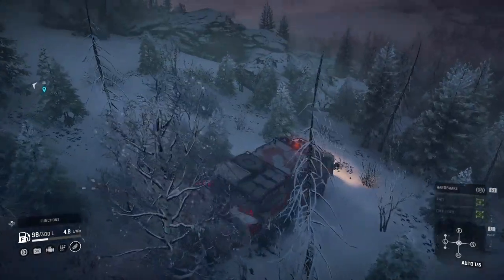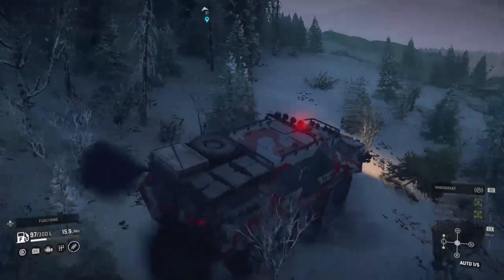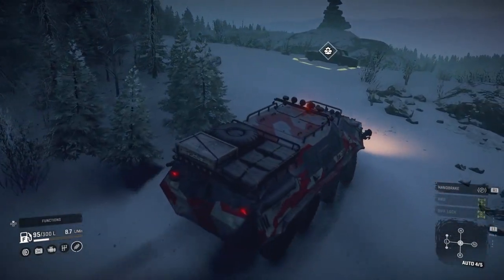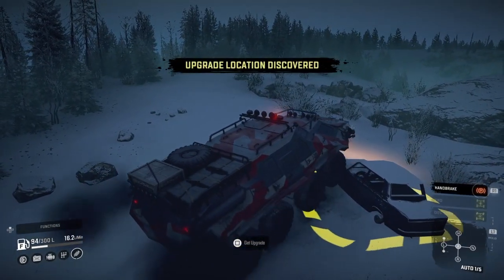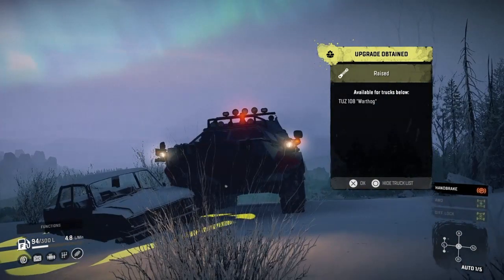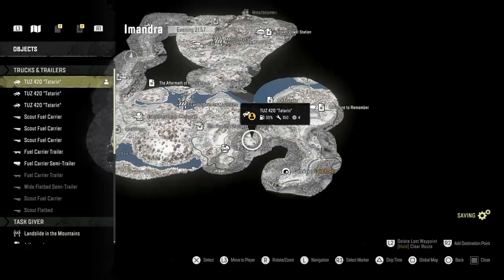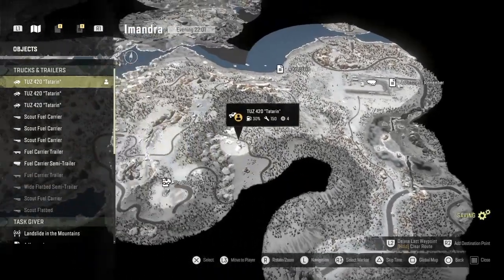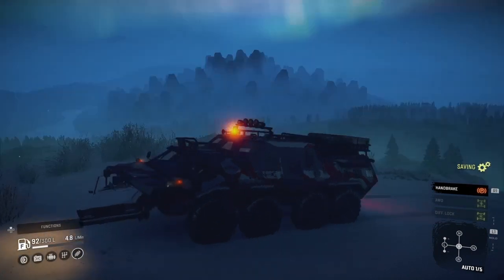Raised Suspension Upgrade Location Tuz 108 Warthog in Snow*Runner